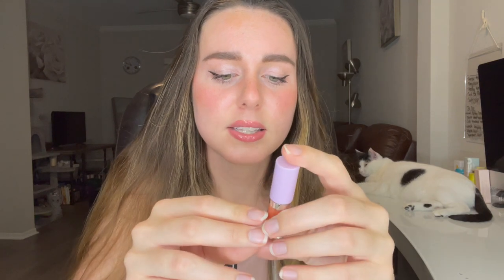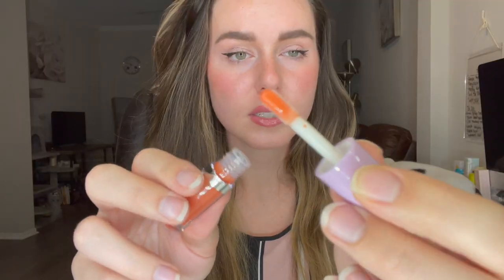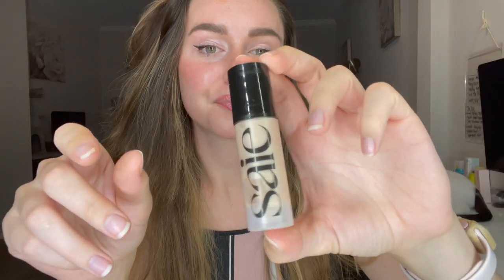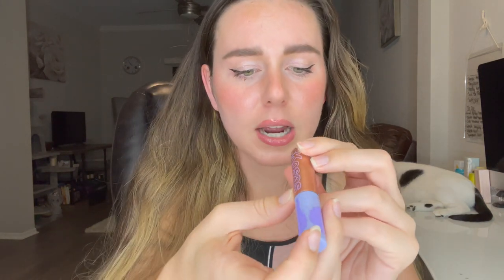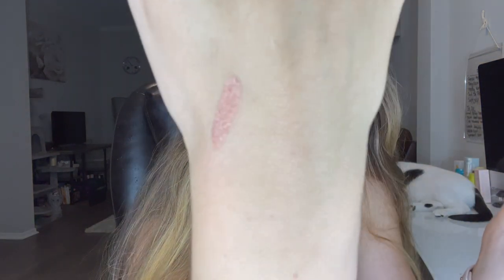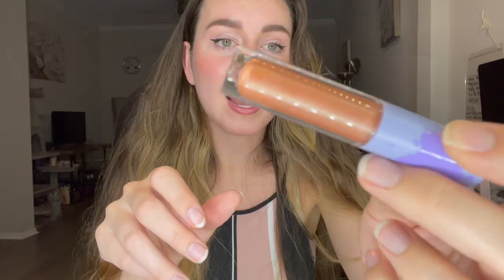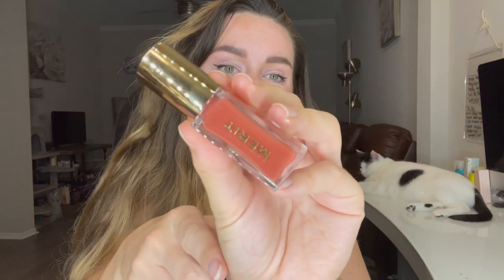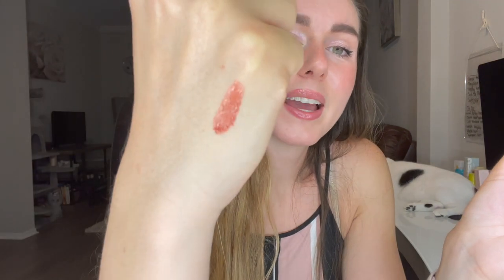SEPHORA FAVORITES CLEAN ME UP KIT 2022 | SPRING SALE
I use the Drop App to save money while online shopping.  Use my code "43rnp" to get $5 when you join! You can rack up point to cash out for gift cards!

*Some of the above links are affiliate links, and I may make a small commission if you shop through them, which I really appreciate as it really helps support my channel. (: